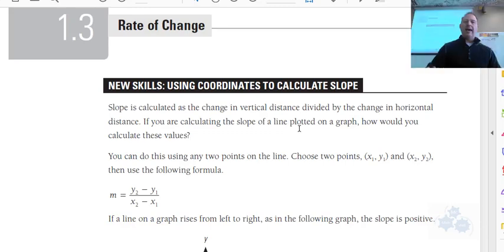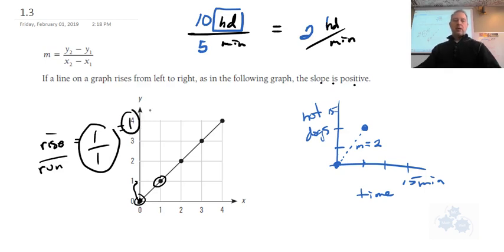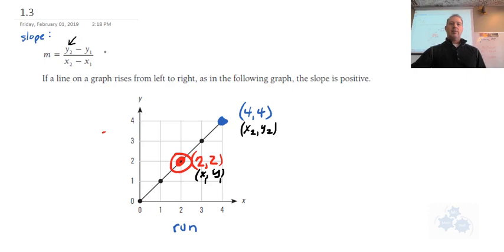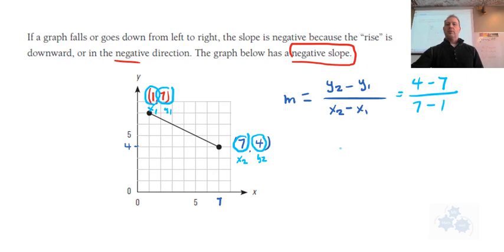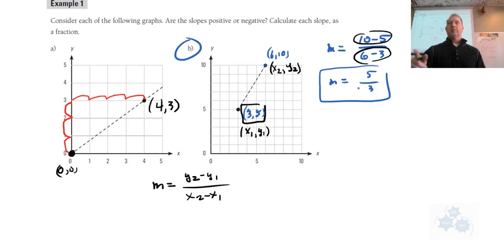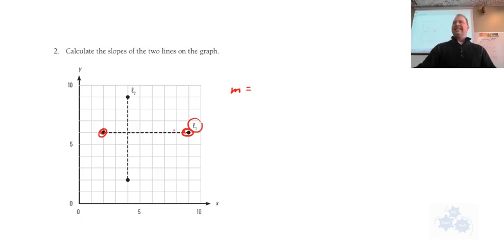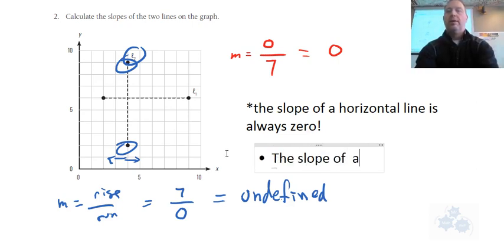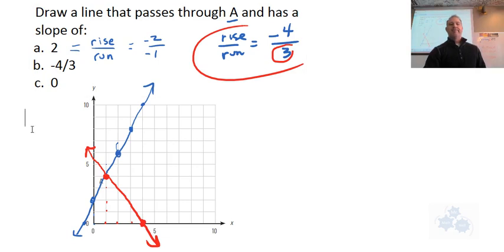WA 20 1.3 Rate of Change (1of 2)